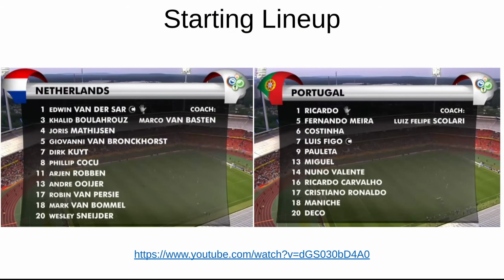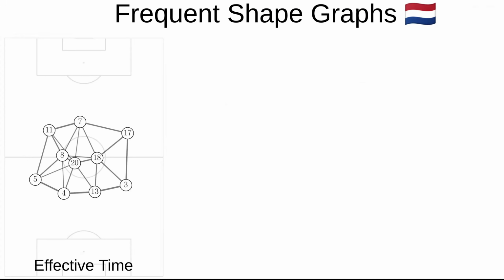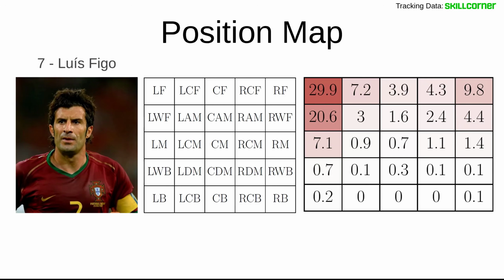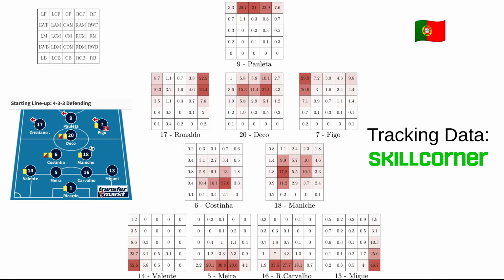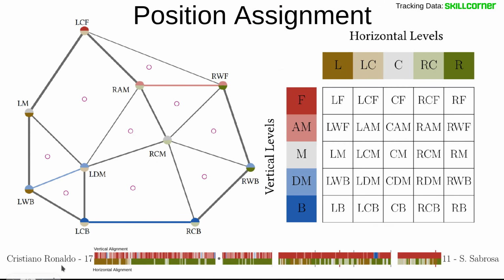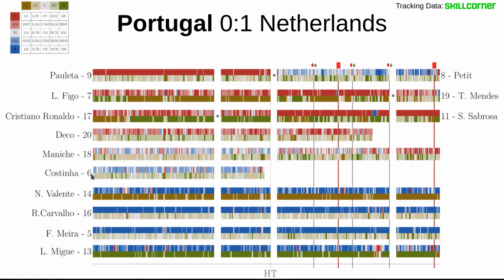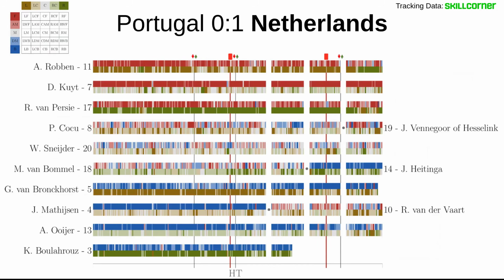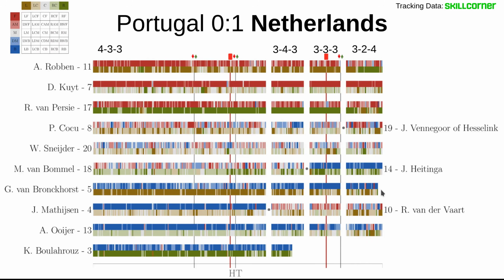Portugal vs Netherlands (FIFA WorldCup 2006) ⚽🏆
20 years ago today, this iconic match took place, and to mark the anniversary, I revisit it using SkillCorner TV broadcast tracking data 💻

Attached is my 14-minute presentation, focusing on both teams' overall and dynamic formations, considering the impact of the 4 red cards in the match 🔥

For the method behind this analysis, see my PhD thesis at ETHZurich

P.S. Interesting to see the data footprint of legends like Figo and Robben 🫠